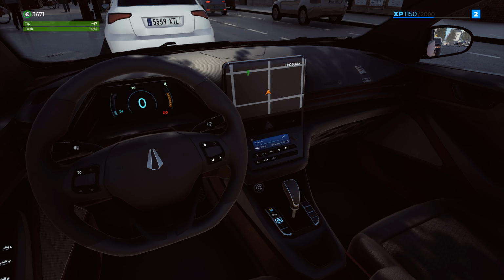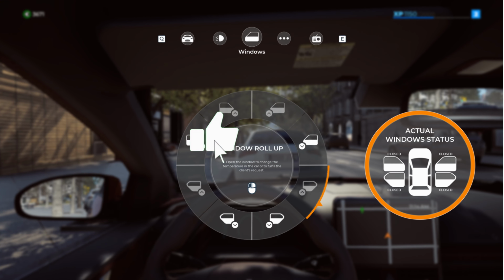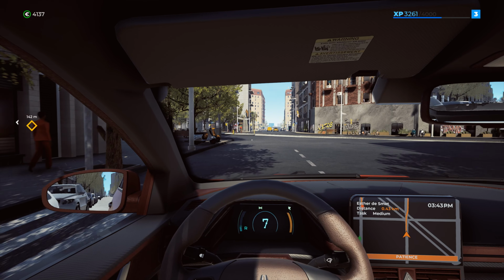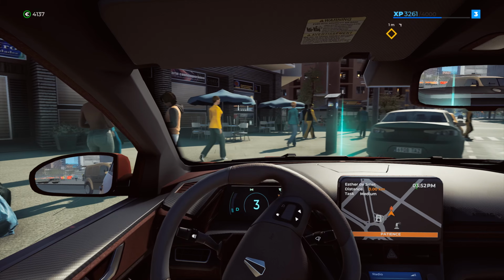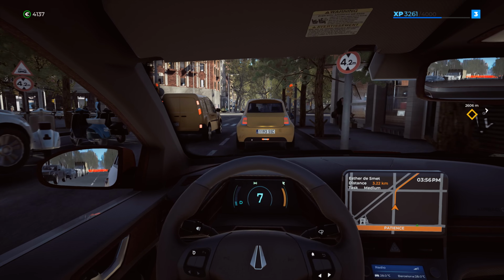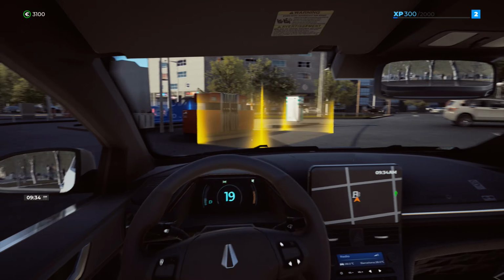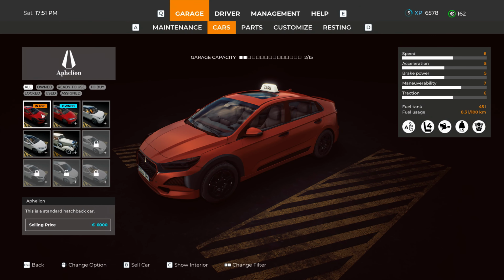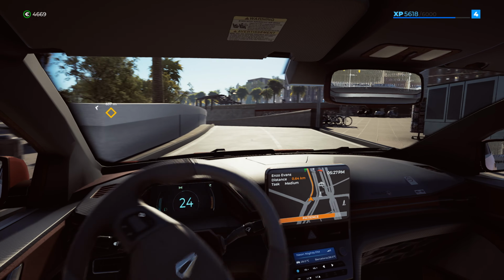TAXI LIFE: A City Driving Simulator (Review)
Rule the Barcelona Streets in Taxi Life: The Ultimate Taxi Driver Simulator!
Become a master cabbie in Taxi Life, the most immersive taxi driving simulator! Experience the bustling city of Barcelona like never before. Pick up passengers, navigate intricate streets, and build your taxi empire in this feature-rich simulator.

Here's why Taxi Life is your dream driving sim:

Master the Wheel: Feel the weight and precision of realistic car handling.
Unique Passengers: Await diverse clients with specific destinations and requests.
Taxi Tycoon: Manage your company, upgrade your fleet, and build your reputation.
Barcelona Brought to Life: Explore a stunning open-world recreation of this vibrant city.
Ready to conquer the concrete jungle? Download Taxi Life today!